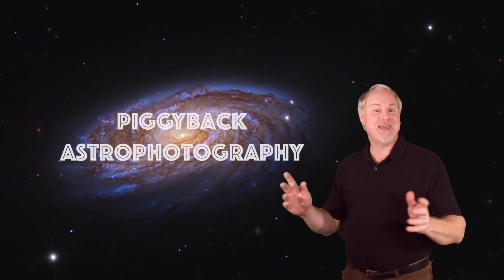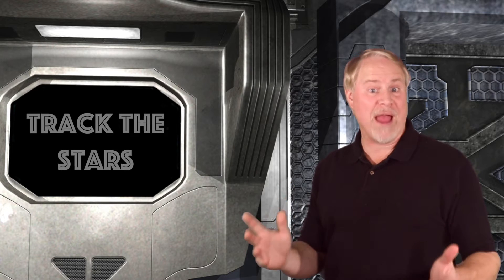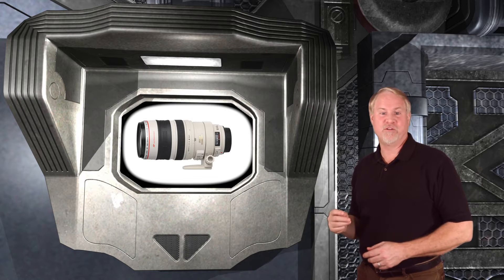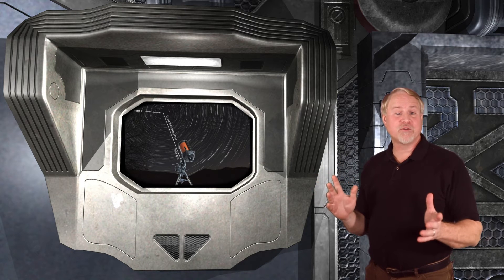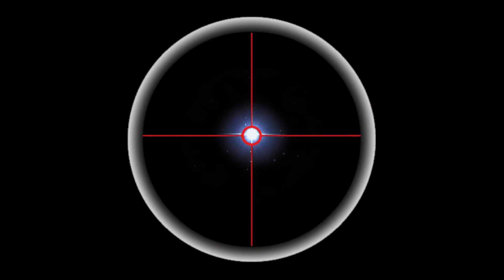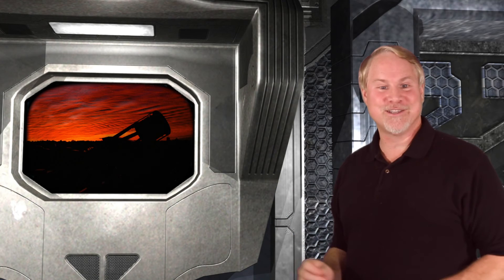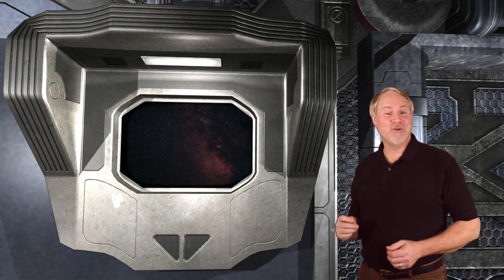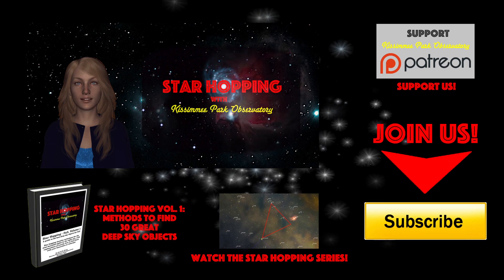Star Hopping #24 - Piggyback Astrophotography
In this Star Hopping "Extra", we'll continue our Basic Astrophotography series. In this episode we'll talk about all the equipment, setup, and procedures to perform piggybacking astrophotography: the effort of using the telescope's motion to capture astrophotos with your DSLR camera and lens.